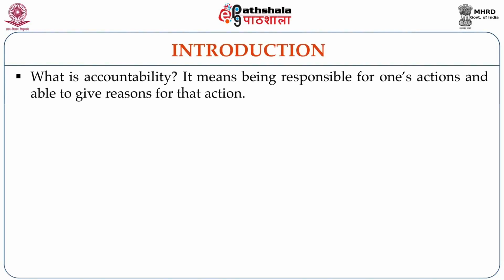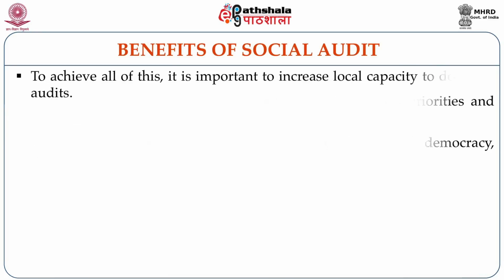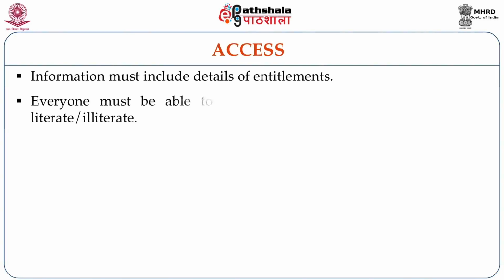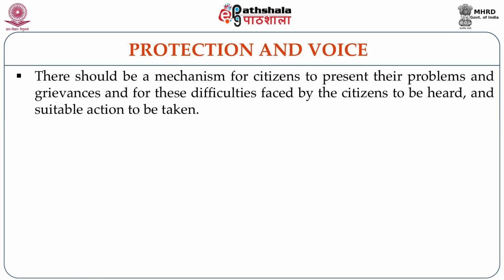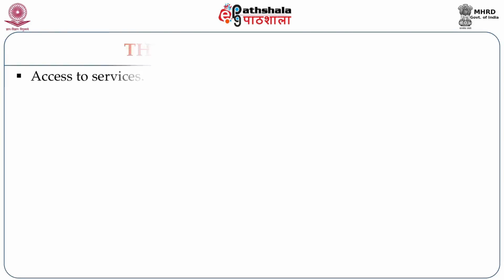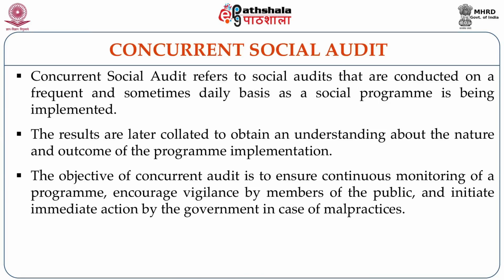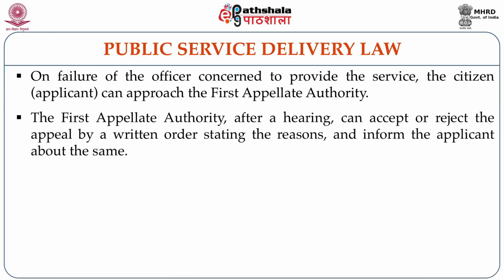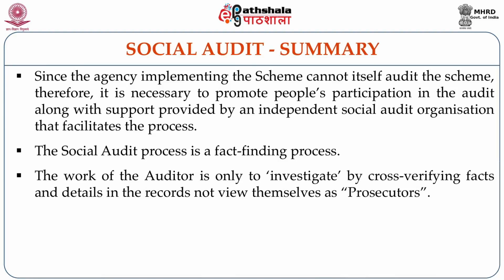Social accountability and social audit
Paper: Social Policy